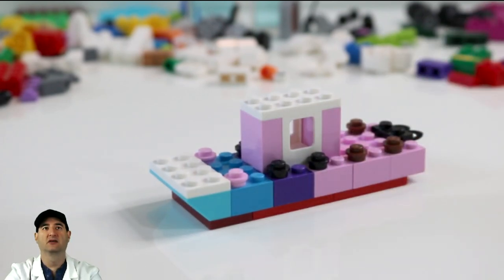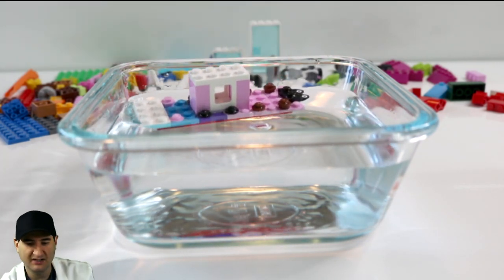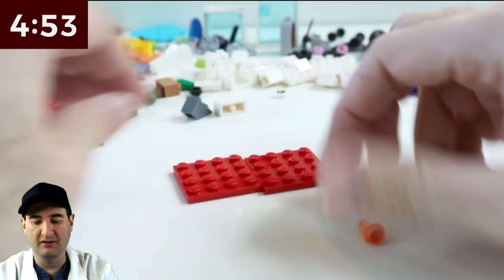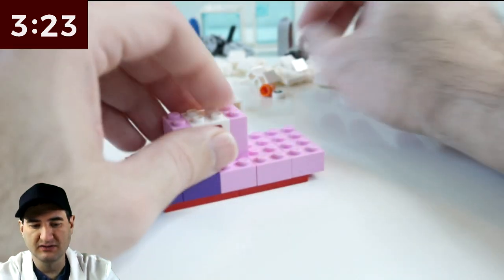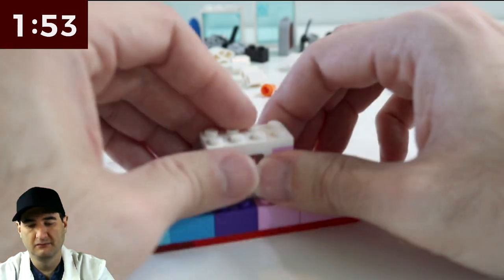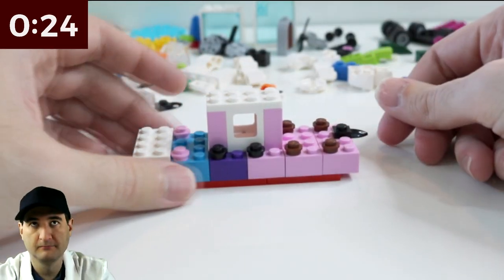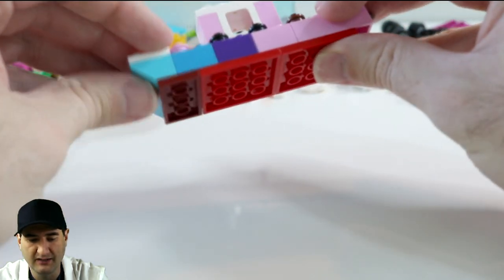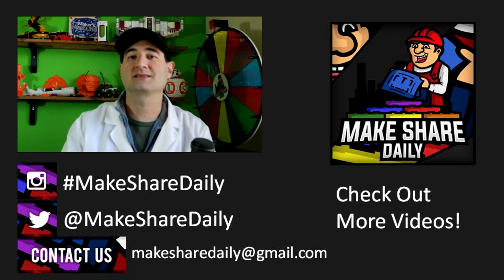Will it Float LEGO Tug Boat - LEGO MOC 5-Minute Build Challenge